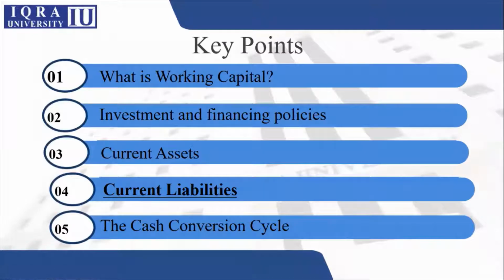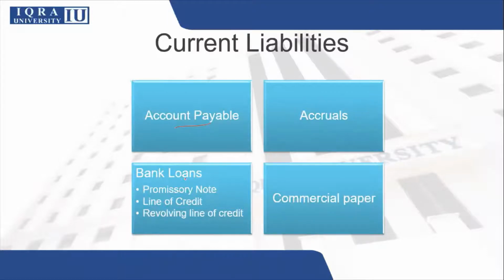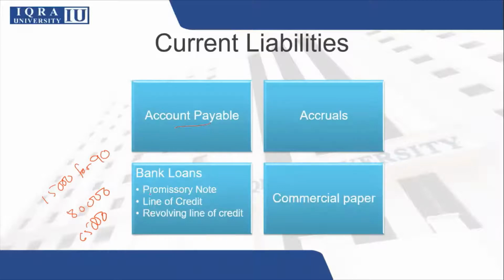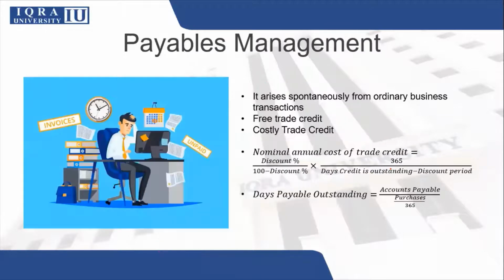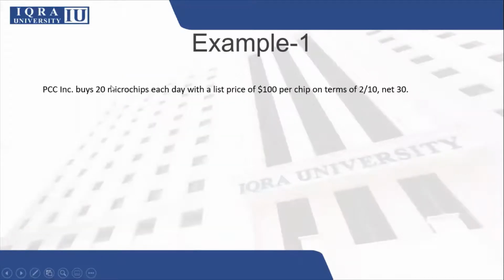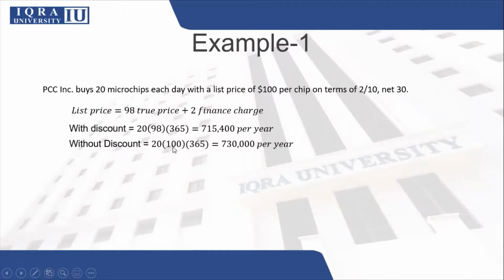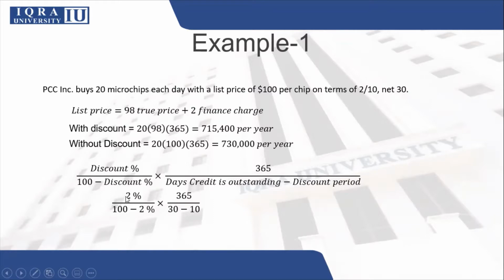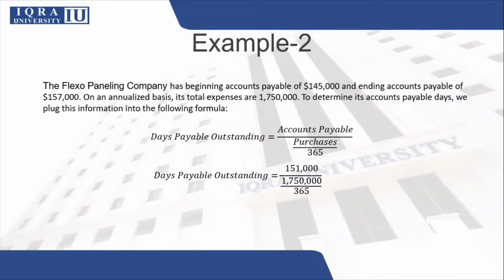Unit 3.4 || Working Capital Management || Current Liabilities